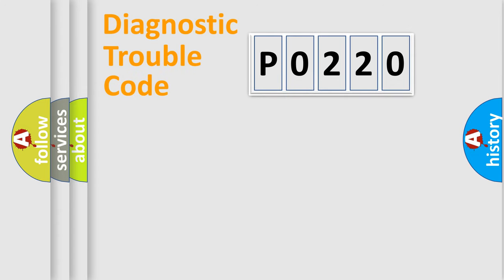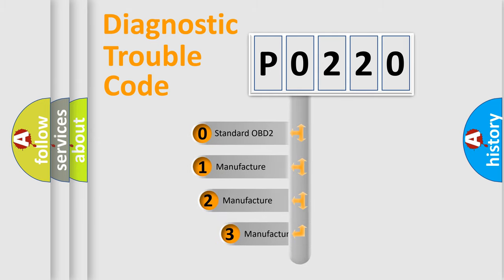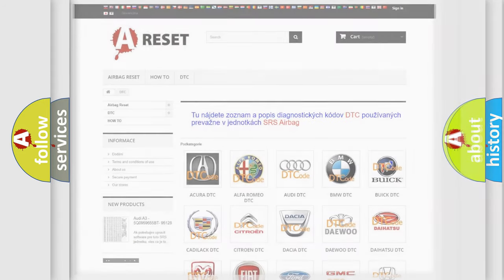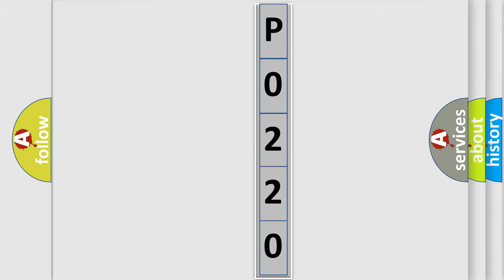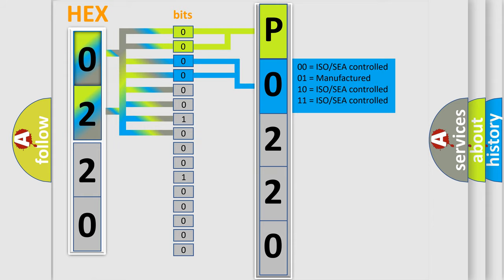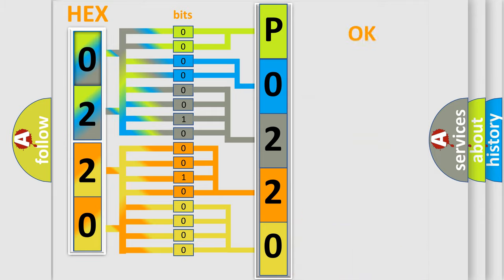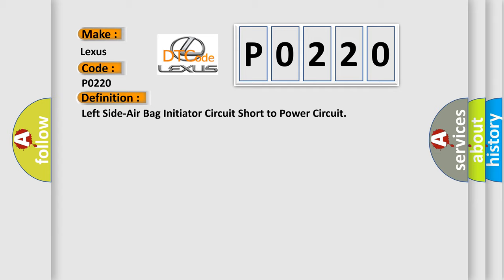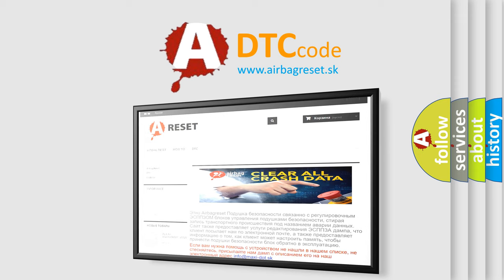DTC Lexus P0220 Short Explanation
Contents:
0:21 Basic DTC analysis according to OBD2 protocol standard.
1:48 Insight into programming
2:58 A diagnostically understandable description of the Diagnostic Trouble Code
3:05 Basic error definition

Make:
Lexus
Code:
P0220
Definition:
Left Side-Air Bag Initiator Circuit Short to Power Circuit
Description:
The voltage measured at side-air bag initiator circuit is below a specified value for specified time.
Cause:
CircuitModuleSDM